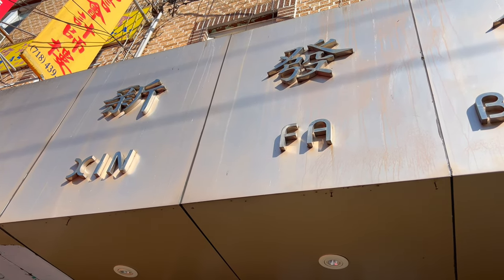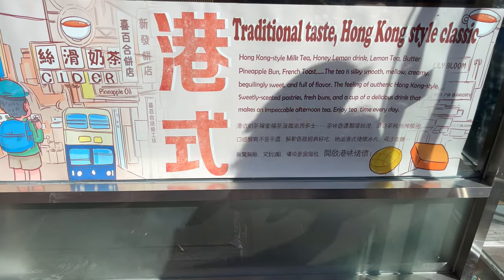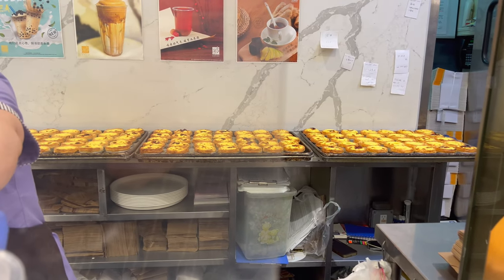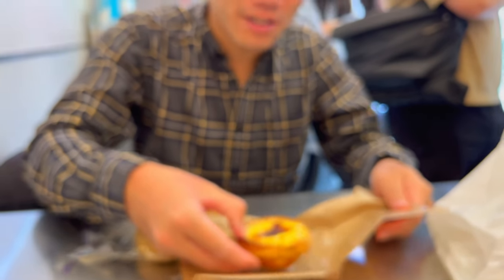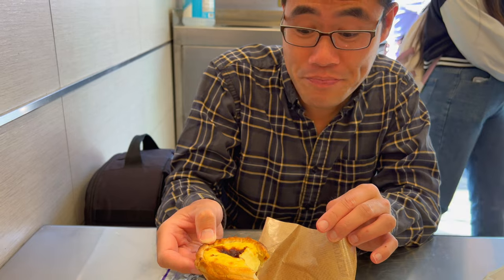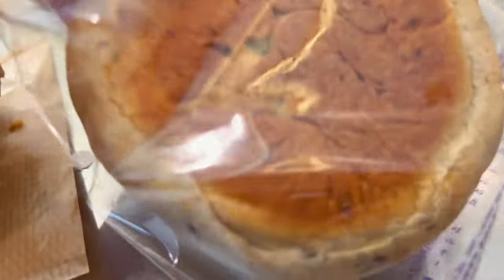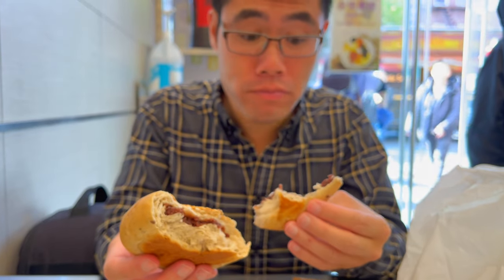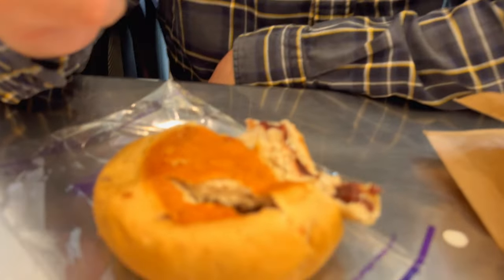The Best Chinese Egg Custard Tarts (Don Tot) in NYC : Eating at Xin Fa Bakery, Sunset Park, Brooklyn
Xin Fa Bakery on 8th Avenue in Sunset Park, Brooklyn is well known for their Egg Custard Tarts. They are only $1.75 and are baked perfectly, with a juicy interior and a burst of flavor.

With Seated you earn money back on every meal. Sign up and you’ll get a $40 bonus after your first meal (and I’ll get $40)! (I don't know how long this promotion is going to last)

I've used this app and have earned hundreds of dollars in store credit over the years. It's unbelievable but it actually works!

💲 Support Me 💲

😀 Social 😀